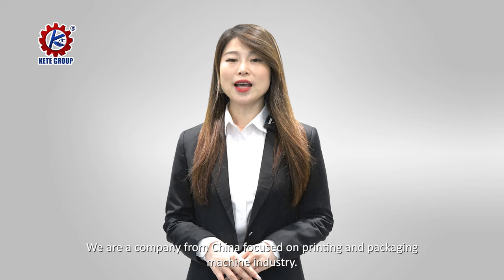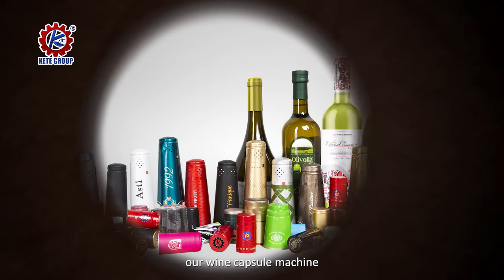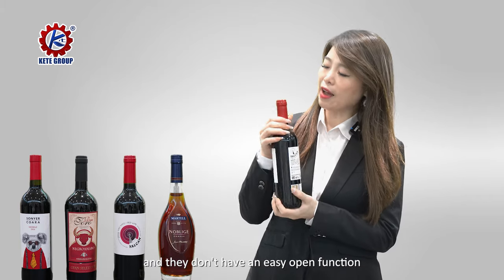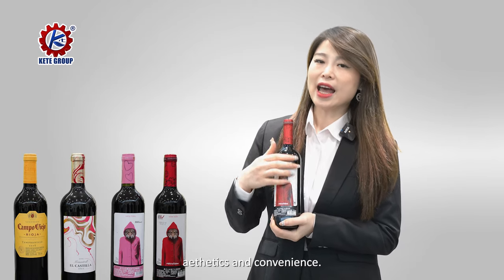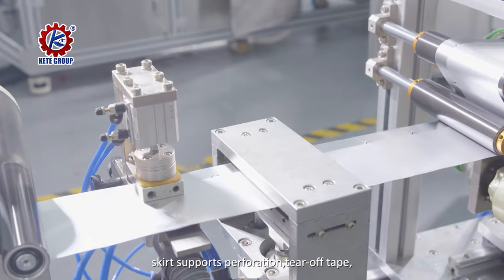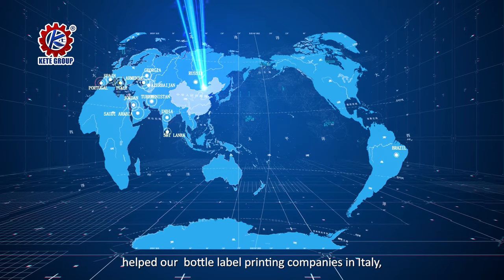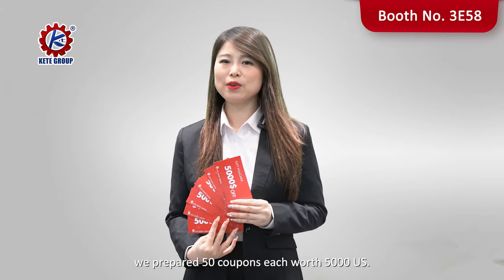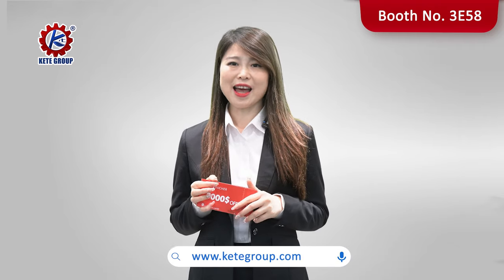Wine Capsule Machine for Bottle Capsules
Wine Capsule Machine to Make Heat Shink Capsules and Polylam Capsules.

Our wine capsules machine and champagne capsule machine produced by our company. It is speed is 120capsules/min and 180capsules/min. our machine can produce PVC shrink capsules and polylam capsules at the same machine, the wine capsule skirt supports perforation, tear-off tape, hot stamp, etc. the top disc supports hot stamps, embossing, printing, etc. PET Capsules also can make which are more environmentally friendly.

At the exhibition time, we prepared 50 coupons each worth 5,000 US dollars for you. Welcome to visit our booth 3E58 to get them. We will explain and provide you with free samples or customize your sample, for more details welcome to visit our Official
Thanks, hope to see you soon